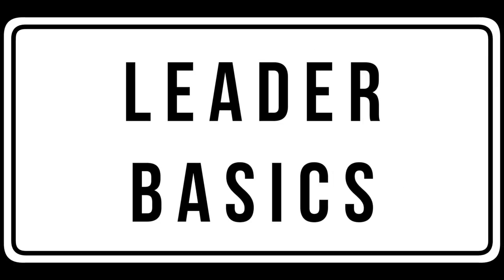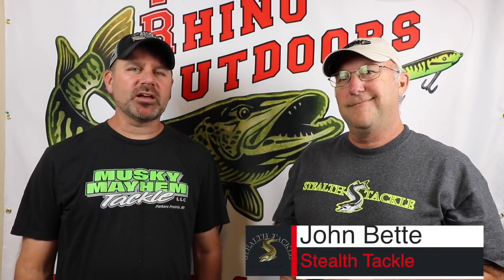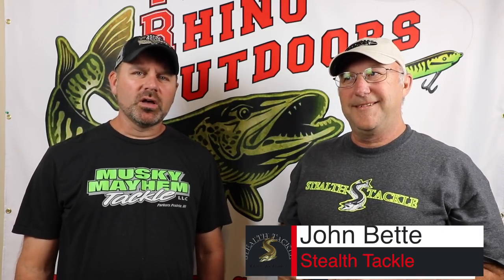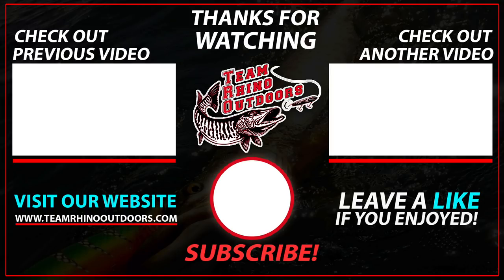Musky Fishing Basics - Leader Lowdown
In this video we talk with John Bette from Stealth Tackle. John and I break down the leaders you'd typically need based on the seasons and by different bait styles. If you are looking for Stealth Tackle products please visit our If you have questions on leader applications please post them in the comments section.

The most common leader types are the ST130 Fluorocarbon and the ST174 Straight wire leader. If you are looking to troll the most popular type of leader is the ST130T.